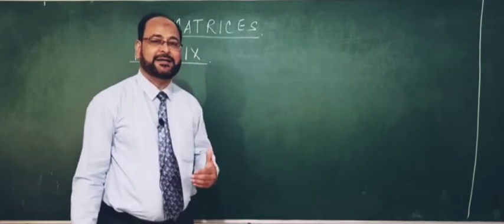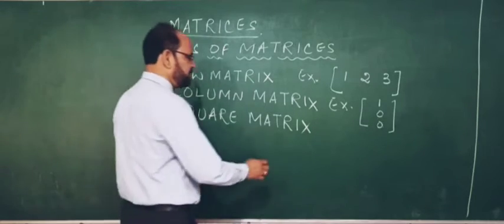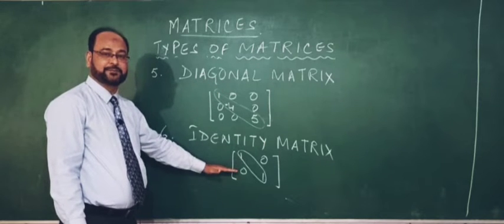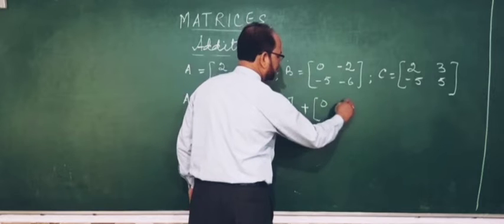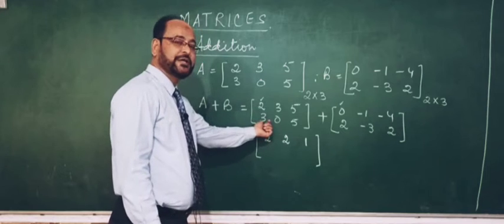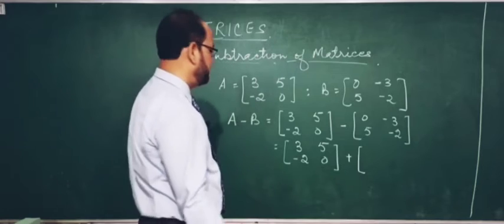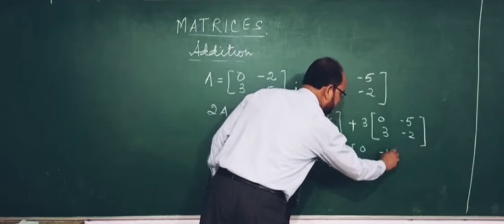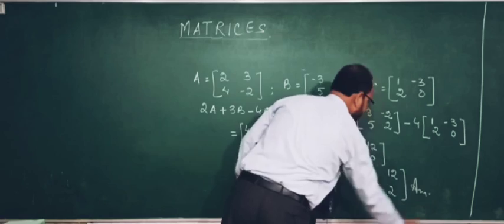CLASS 10 MATHS (MATRICES_1) BY MR.HASHIM KHAN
In this video students will learn how to find the order of any matrix and how to define elements of a matrix. They will also learn  addition and subtraction of matrices as well as scalar product of matrix.Mr.Hashim explained all the above concepts in a very easy manner as he always does.